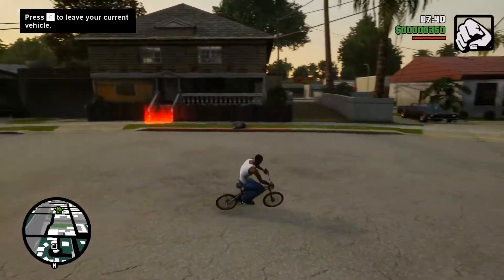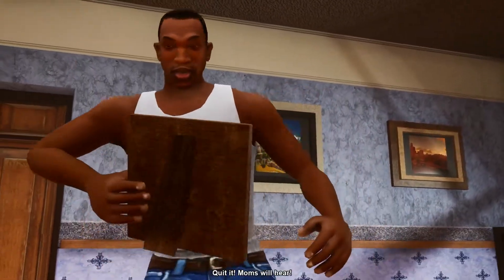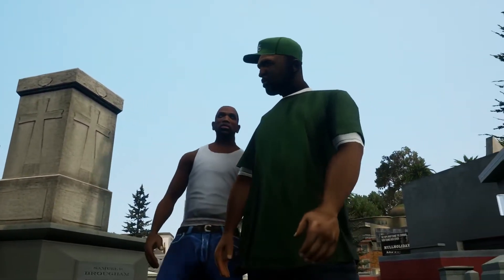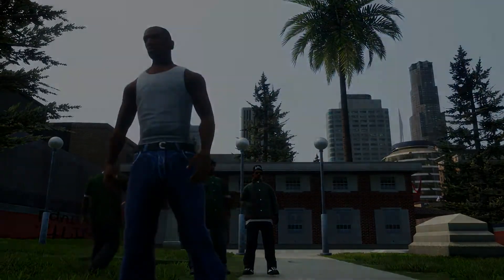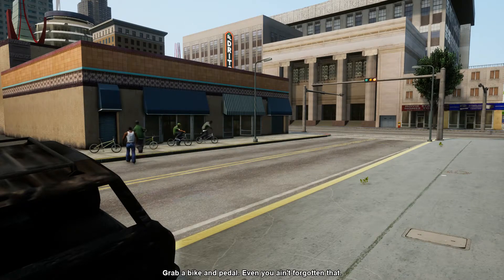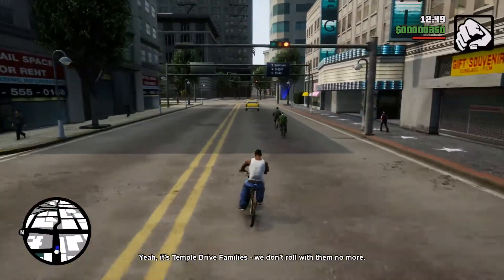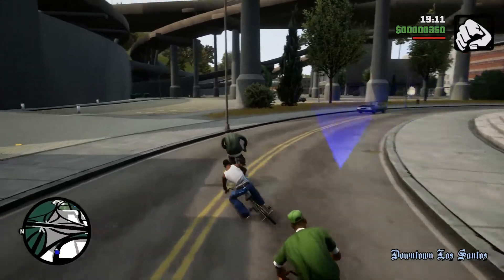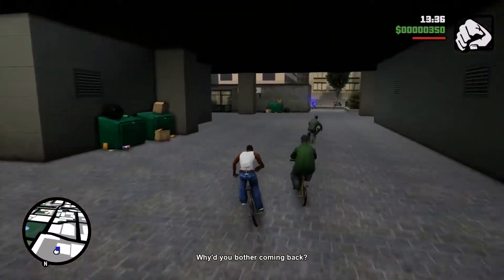Grand Theft Auto San Andreas Definitive Edition Walkthrough EP. 1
Due to San Andreas being my favorite game to date, I've decided to do a walkthrough of San Andreas' Definitive Edition, where we will be re-exploring the original state of San Andreas in a updated and more enhanced version of the 16 year old masterpiece